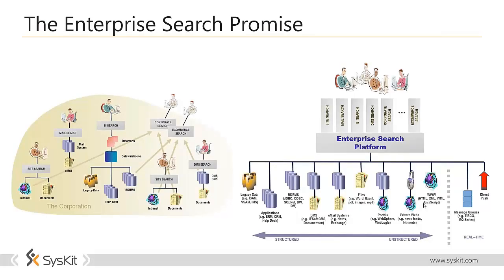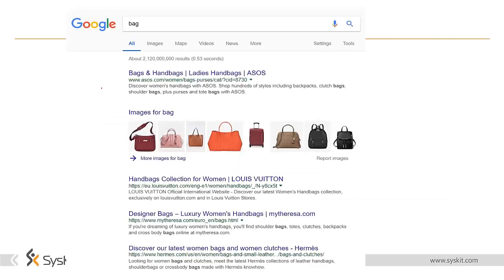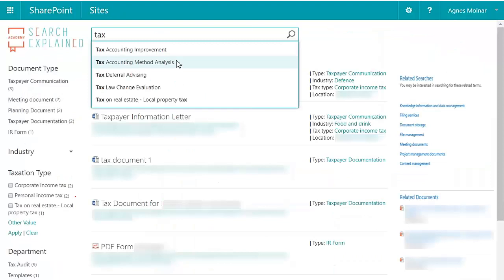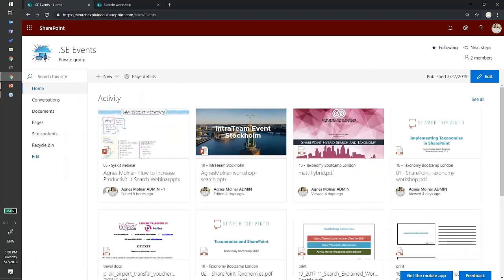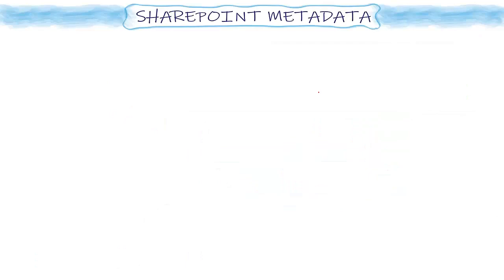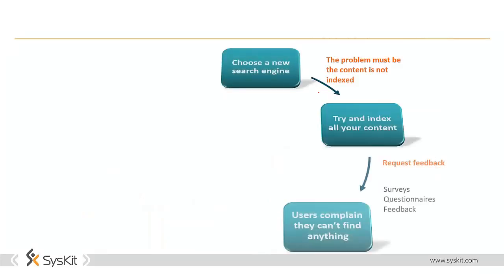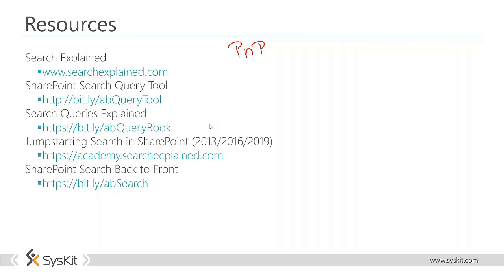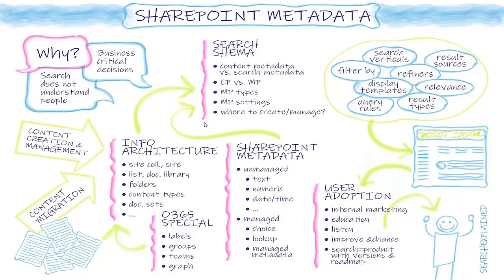Increase Productivity by Investing in SharePoint Search With Agnes Molnar [Webinar]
At the end of this webinar by Microsoft MVP, Agnes Molnar, you are sure to be left with advice and know-how on improving SharePoint & Office 365 search.